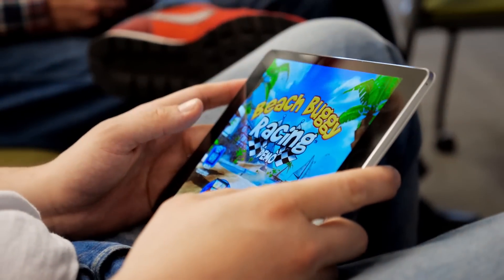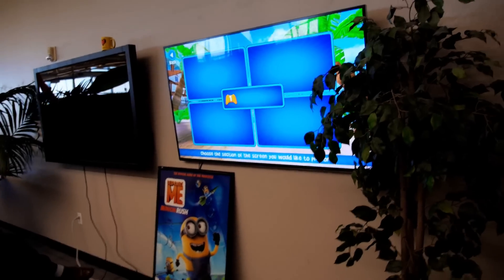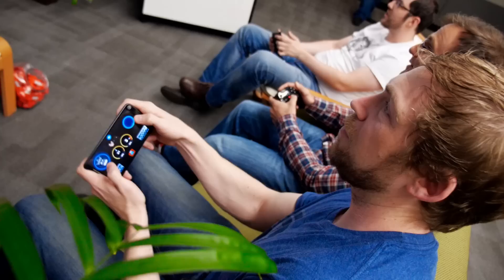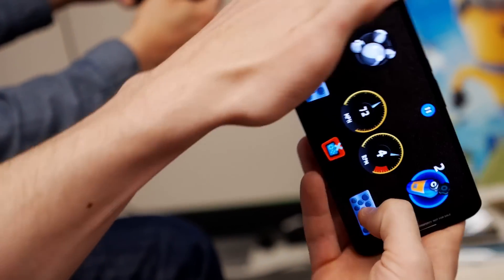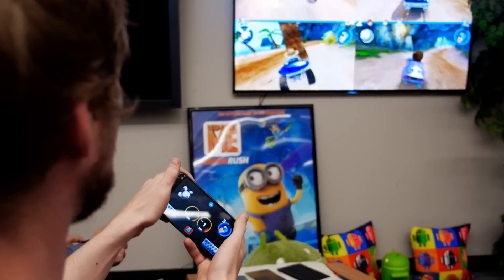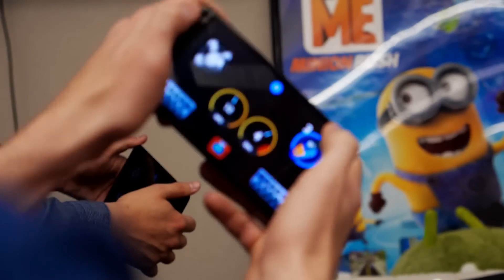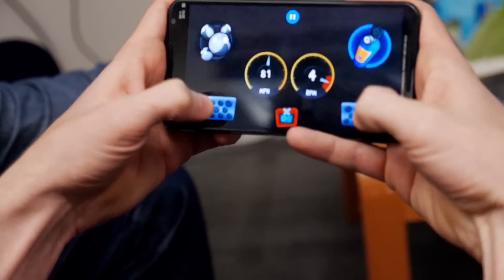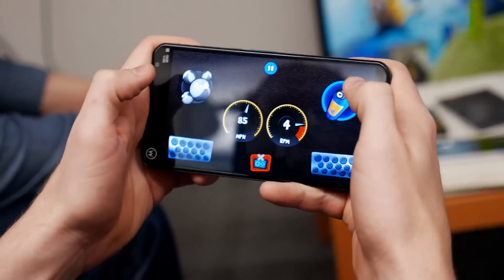Android TV: Beach Buggy Racing Multiplayer with Nearby Connections (Play Services)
Googlers play a multiplayer match of Beach Buggy Racing on Android TV.  The demo shows how a game, using the Nearby Connections API in Google Play services, can seamlessly connect smartphones and tablets as second-screen controls to the game running on a TV.